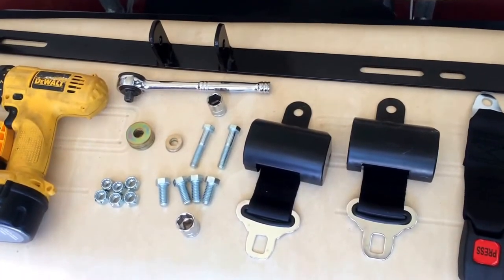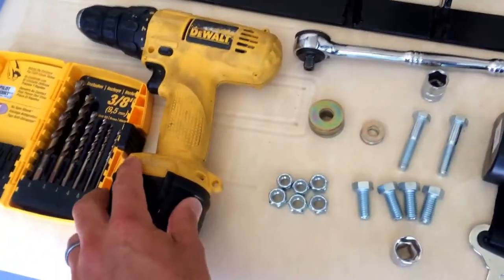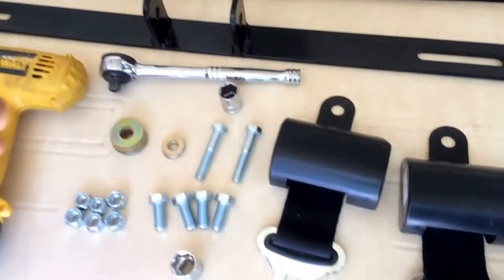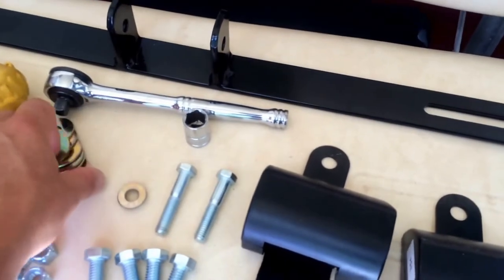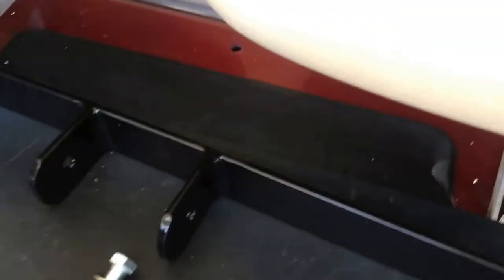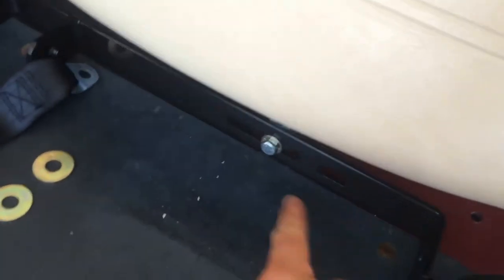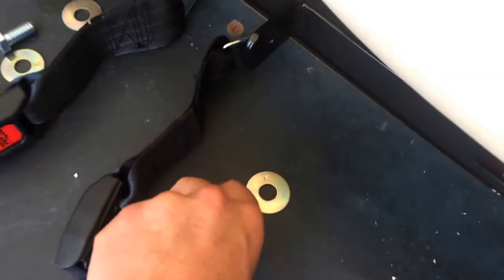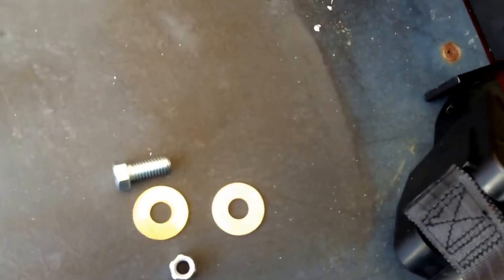How To Install Seat Belts In Club Car Golf Cart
Wide Application: Golf cart seat belt bracket kit suitable for most golf carts: EZGO TXT, Yamaha Drive and Club Car DS.(NOTE: DON'T WORKS ON 2 Passengers Club Car Precedent/Yamaha G29/Drive/Drive2 and EZGO RXV models.)
Good Size Design: Retractable Golf Cart Seat Lap Belts, Seat Belts Bracket Kit designed to work on front and rear seat without multiple brackets, Bracket size: 35" x 6.9"; Retractable Belt length: 47.64". Perfect for 4 passenger golf cart.
Safe: Seat Belts with buckles made in metal zinc ,It has a certain hardness easy to one-handed exit of seat belt buckle or insertion of buckle.One bracket accommodates four seat belts. Perfect for 4 passenger golf cart.
Easy to install：Seat belts for golf carts come with universal bracket, 4 retractable Belts and all necessary installation hardware,you don’t need to drill holes,everything attached very easily.
Designed to work on front and rear seats without multiple brackets: Retractable belt kit works great and keeps the kiddos nice,Seat Belts Bracket Kit make your golf cart legal at street use in your city. passengers like the extra stability especially on the rear facing sea.

Looking to buy a growler?